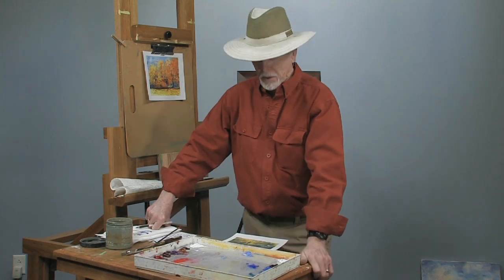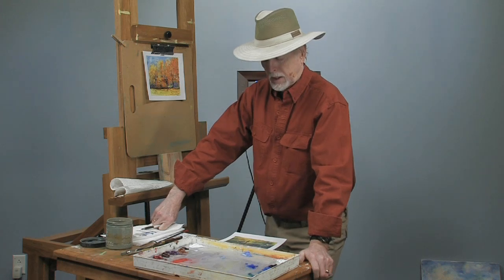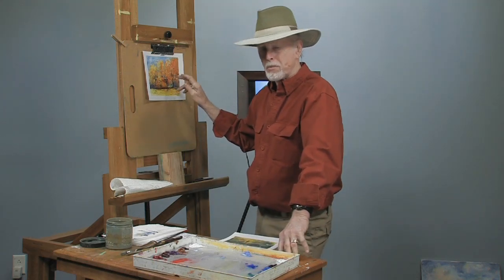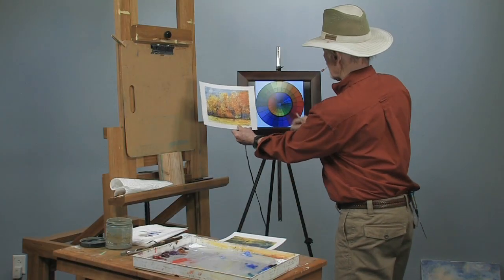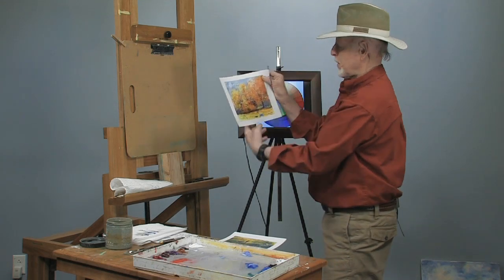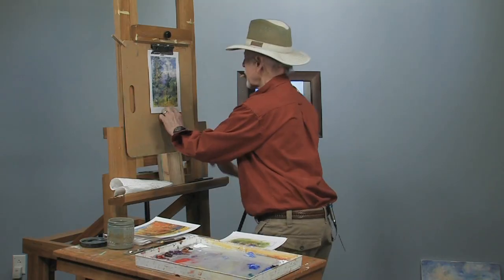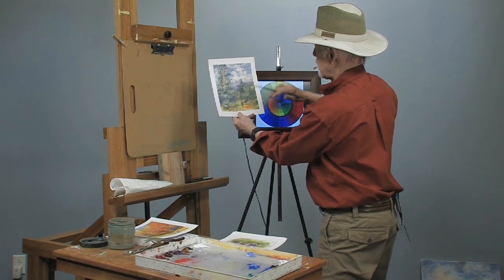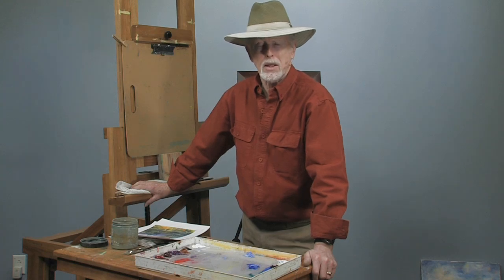How to Sign and Evaluate Your Prints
In this free art lesson, Tennessee artist Dick Ensing shows you how to sign and evaluate your prints.  He'll explain why he chooses to use pen instead of pencil, and why constantly reviewing your work helps you improve as an artist!  This is a great art lesson for anyone interested in new ways to sell prints!